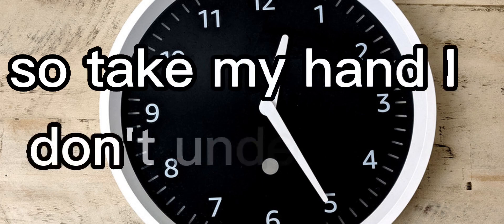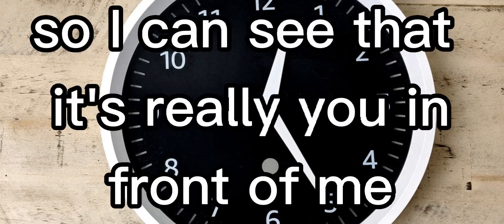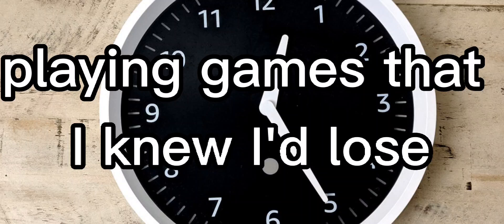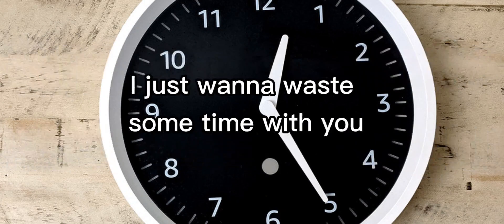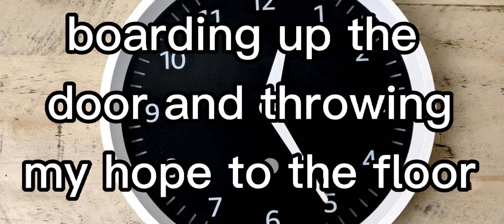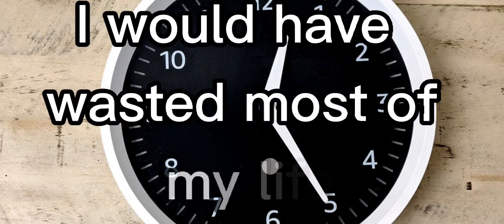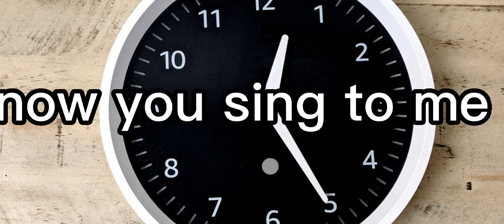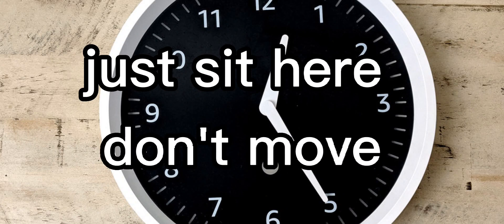Saint Asonia-Waste My Time (lyrics)